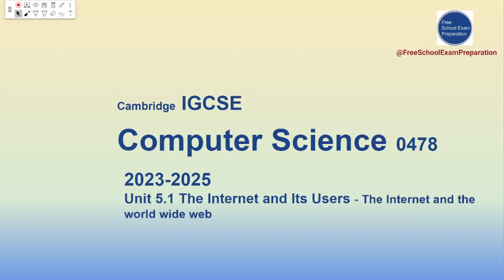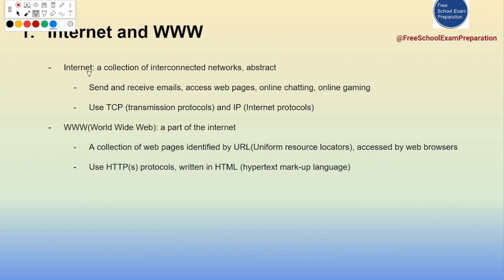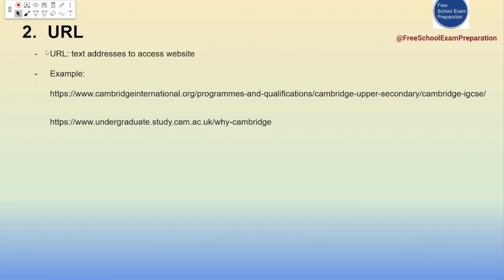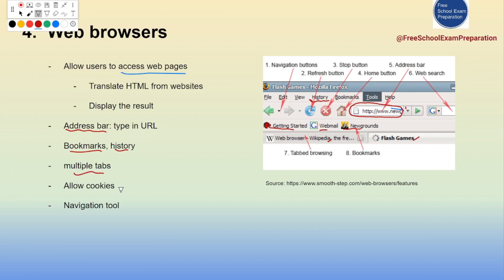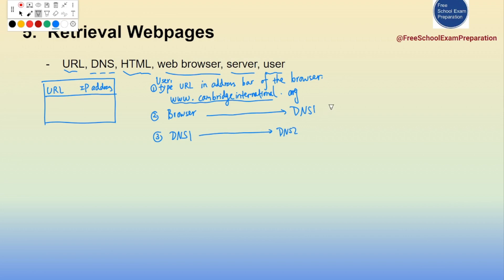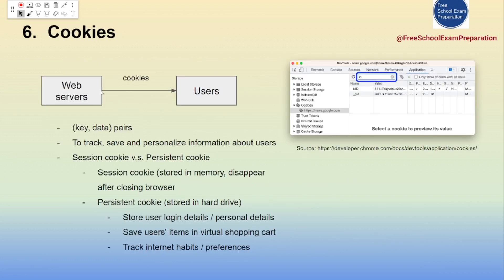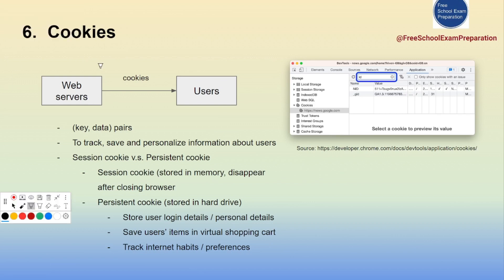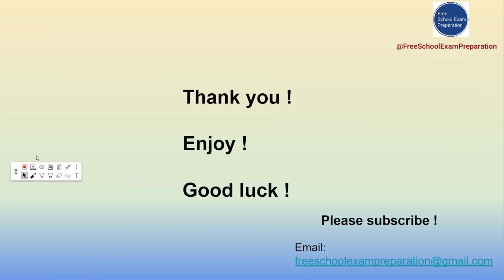Paper 1_21- IGCSE Computer Science (0478 / 0984 New) Unit 5 The Internet and Its Users 1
Cambridge IGCSE Computer Science 0478 / 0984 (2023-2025) Unit 5: The Internet and Its Users. In Unit 5.1, we learn the difference between Internet and WWW (world wide web) and key terms such as URL, DNS, web browsers, HTTP(s), cookies. We also discuss how users can visit websites.

00:00 - introduction
00:45 - Internet and WWW
02:52 - URL
05:42 - HTTP, HTTP(s)
07:03 - Web browsers
09:16 - Retrieval of web pages
17:23 - Cookies